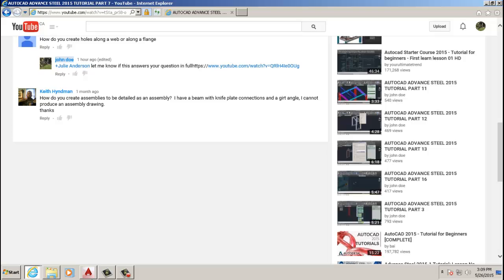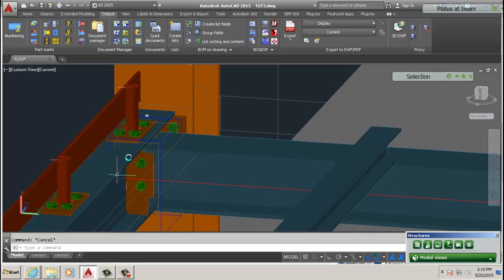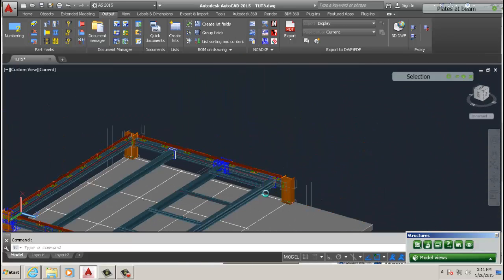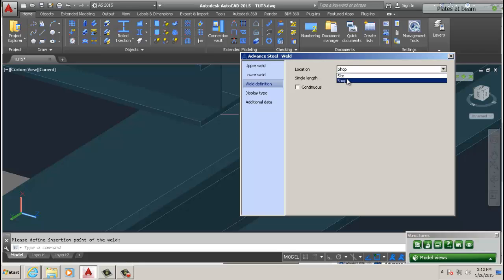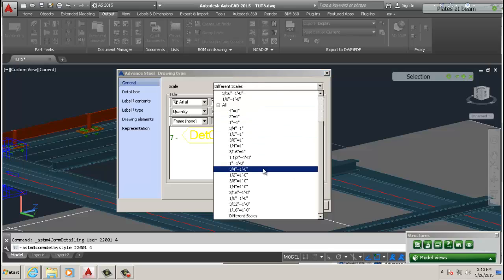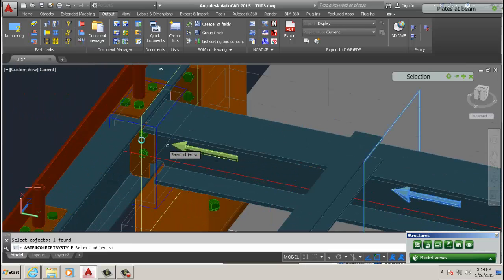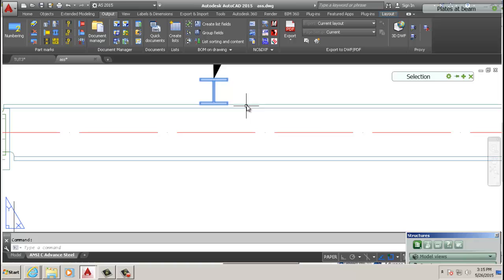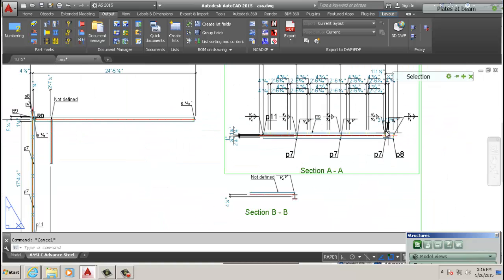AUTOCAD ADVANCE STEEL 2015 TUTORIAL response 4 shop assemblies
THANKS R.C.S.

thanks